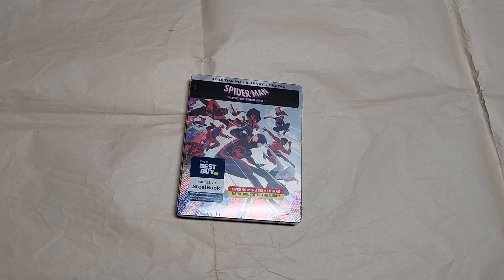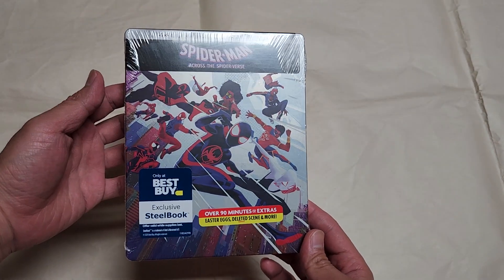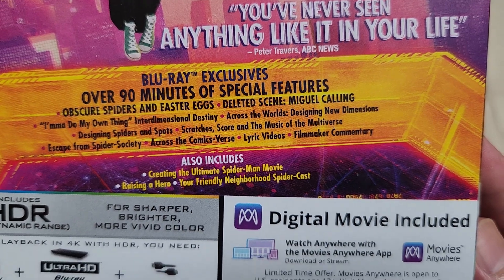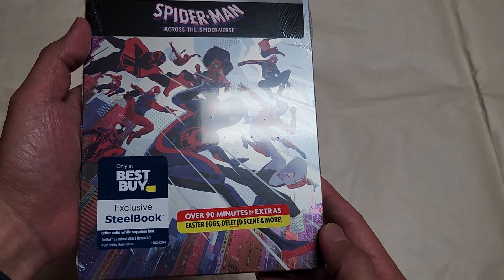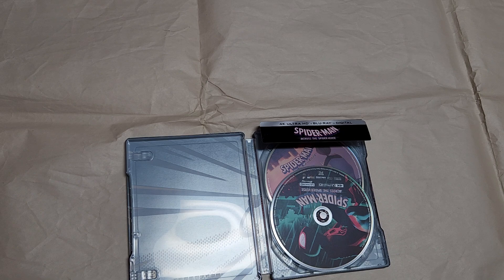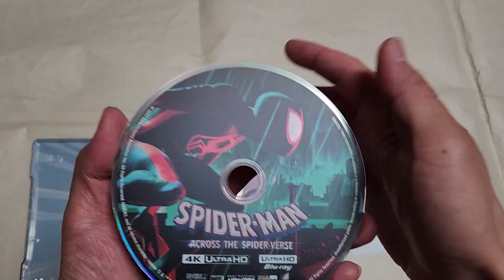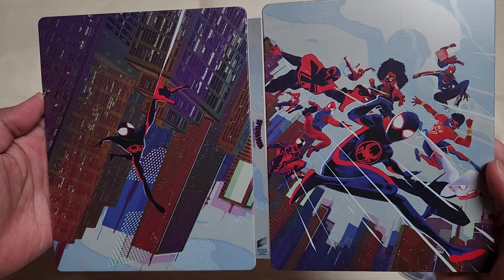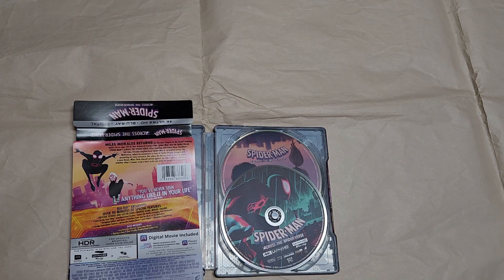Spiderman Across the Spiderverse Steelbook Best Buy Exclusive unboxing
Unboxing of Spider-Man Across the Spider-Verse steelbook. This is Best Buy exclusive cover. Comes with Bluray, 4K Bluray, and a digital copy.